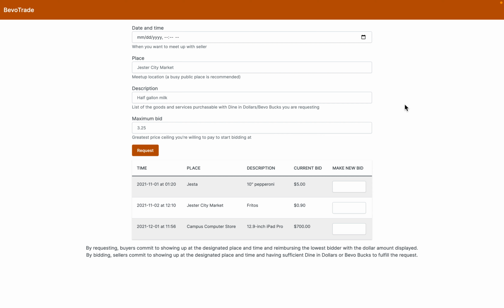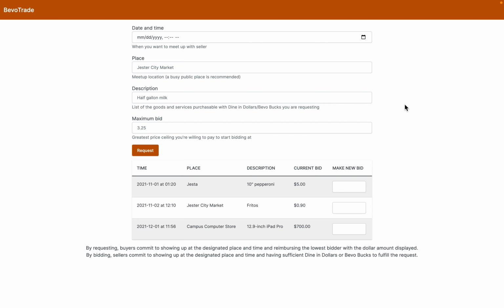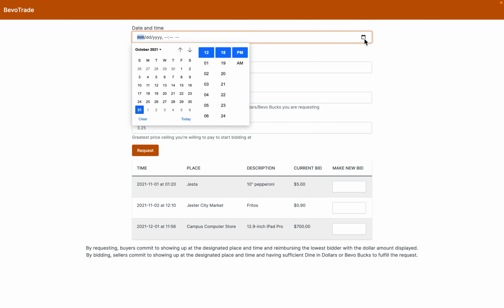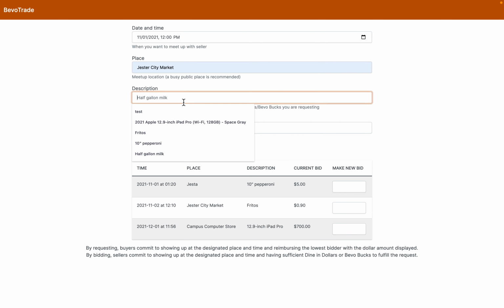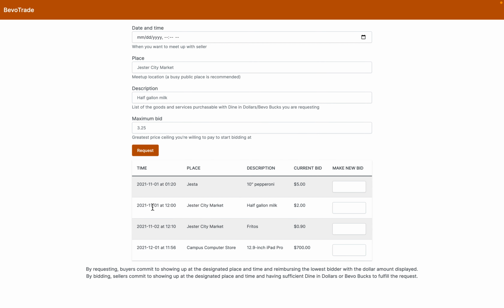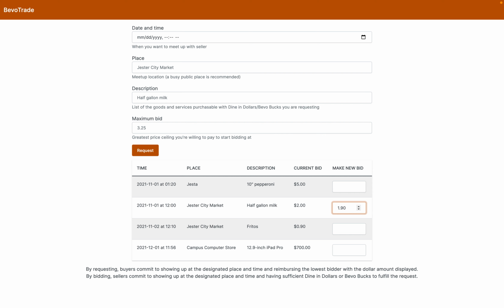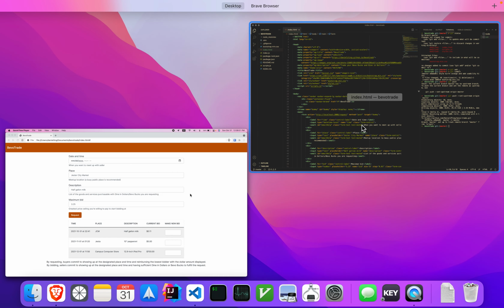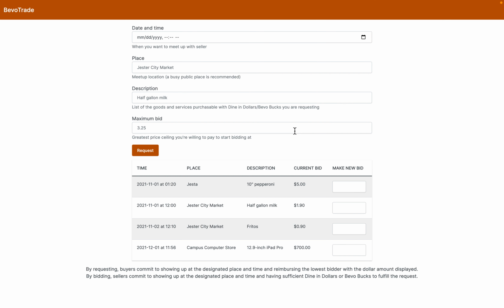BevoTrade Demo (HackTX 2021)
Trade your unused Dine in Dollars and Bevo Bucks for goods and real money!